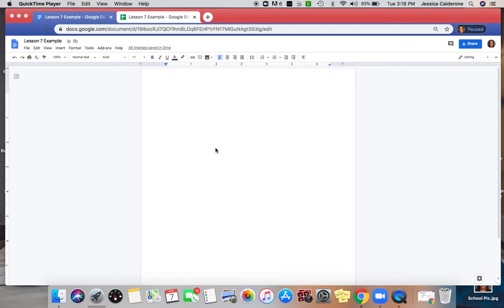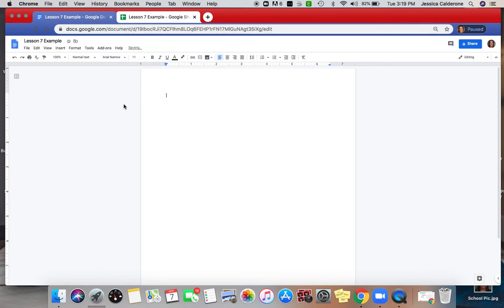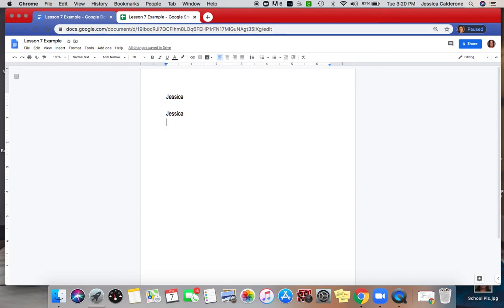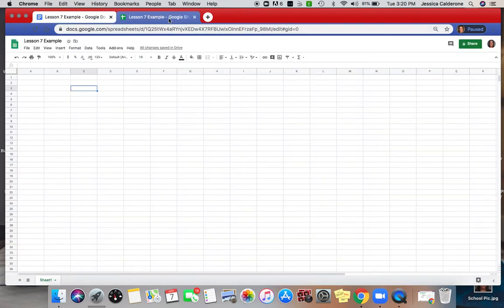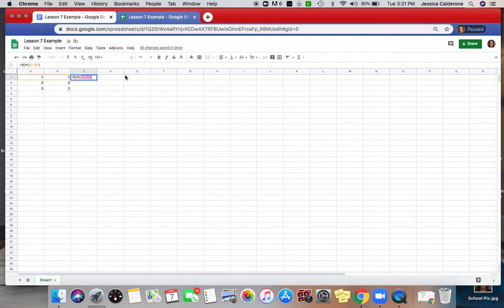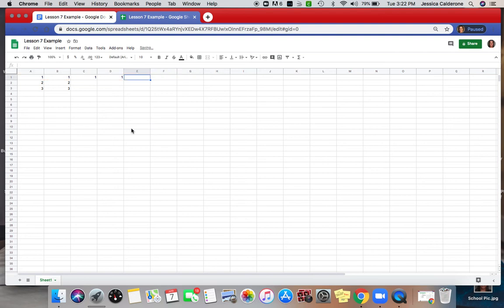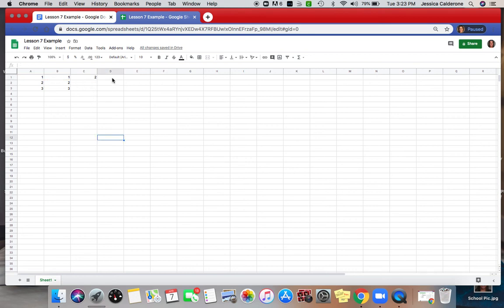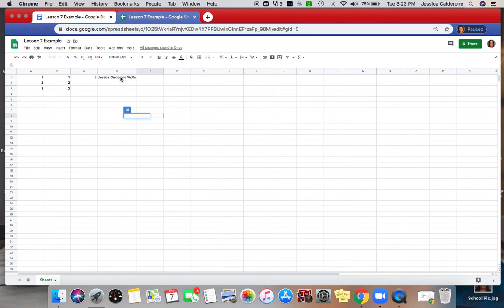BIT - 7 Notes